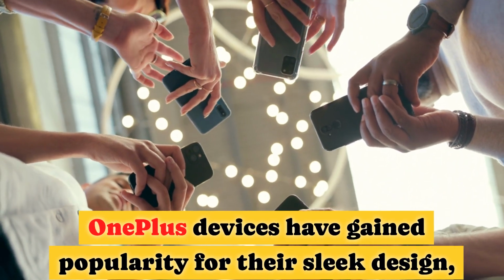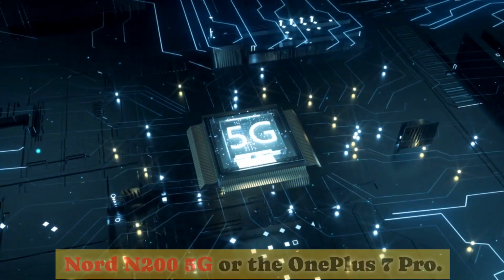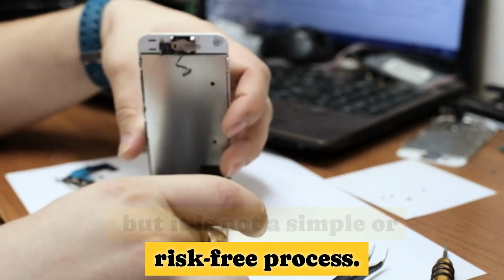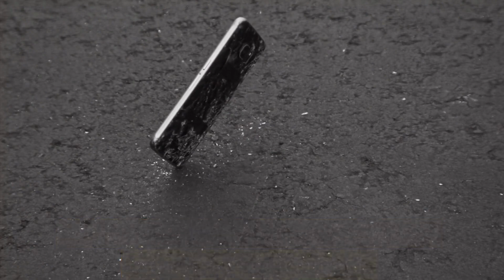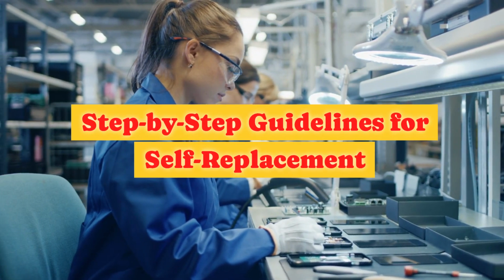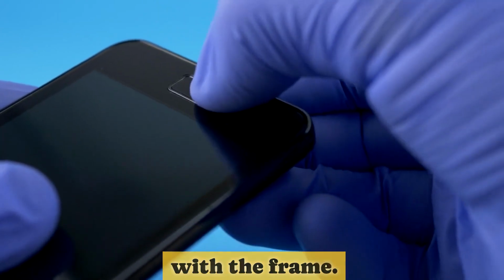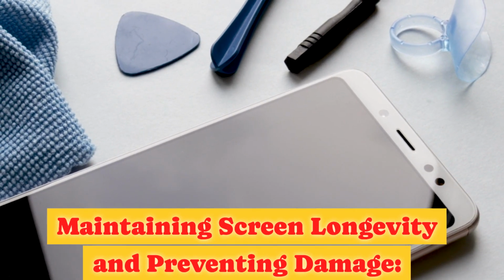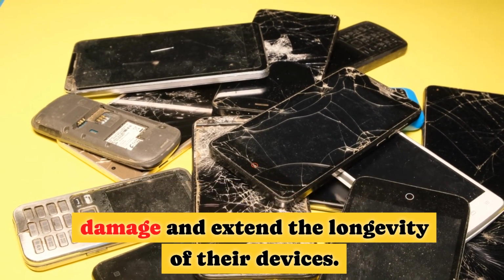Can OnePlus Screen Be Replaced? The Ultimate Guide!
Replacing the screen on a OnePlus device is feasible through self-repair or professional repair services. Self-repair requires technical skills, specialized tools, and following detailed instructions, while professional repair offers expertise and warranty protection but comes at a higher cost. Users should consider the advantages and disadvantages of each option and follow maintenance recommendations to prevent screen damage and extend their device's lifespan.

Key Takeaways
• OnePlus screens can be replaced either through self-repair or professional repair services.
• Self-repair requires technical skills, specialized tools, and following detailed instructions.
• Professional repair offers expertise and warranty protection but is more expensive.
• Screen replacement may void the device's warranty.
• Important steps in self-repair include heating the device, disconnecting cables, removing the old screen, and aligning and securing the replacement screen.
• Using a tempered glass screen protector and a durable phone case can help prevent screen damage.
• Following maintenance recommendations and handling the device with care can extend screen longevity.

Video Chapters
00:00 Introduction to OnePlus Screen Replacement
00:55 How to replace the OnePlus screen?
02:09 Exploring the Feasibility and Process of Replacing the Screen on a OnePlus Device
02:38 Availability of Official Repair Services and Average Cost:
03:01 Replacing the Screen Yourself:
03:24 Step-by-Step Guidelines for Self-Replacement
04:36 Advantages and Disadvantages of Self-Repair versus Professional Repair
05:04 Maintaining Screen Longevity and Preventing Damage

Can oneplus screen be replaced in australia,
Can oneplus screen be replaced at home,
oneplus nord screen replacement cost,
oneplus green line issue solution,
oneplus green line issue after update,
oneplus store,

Still have issues with your OnePlus Phone?